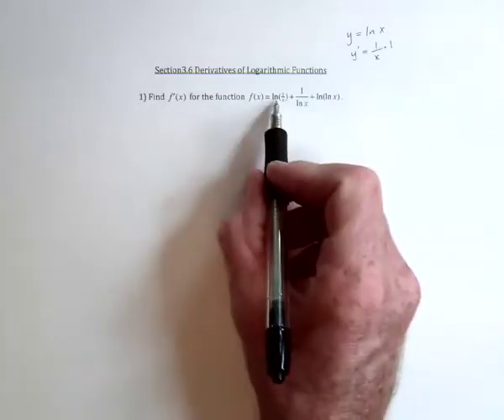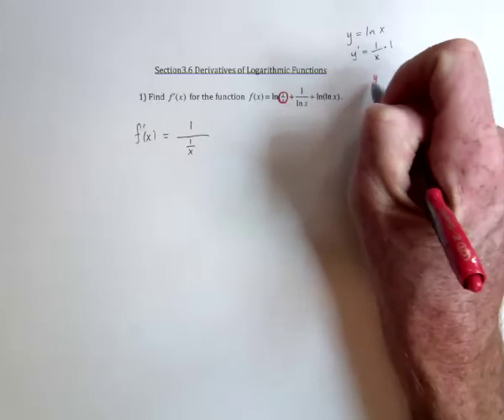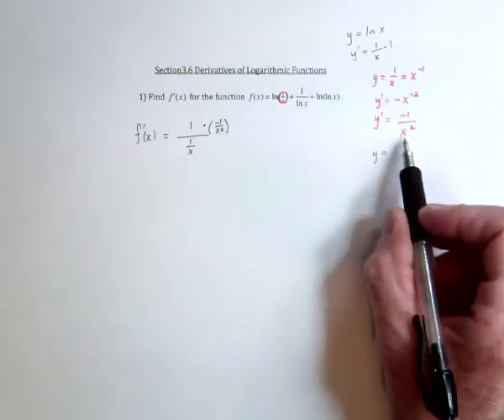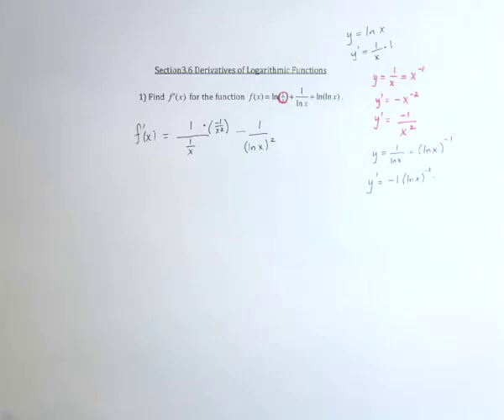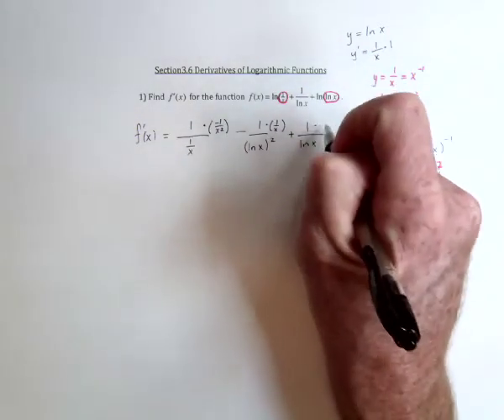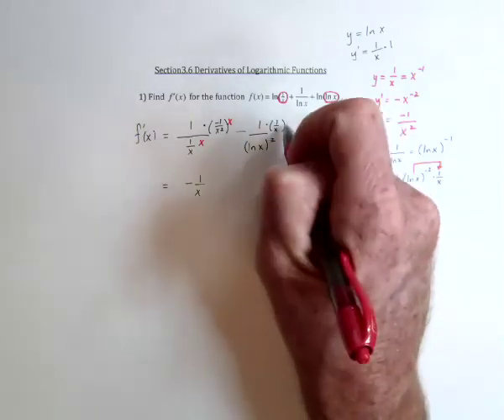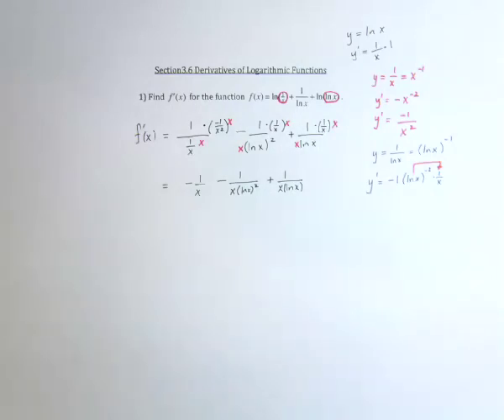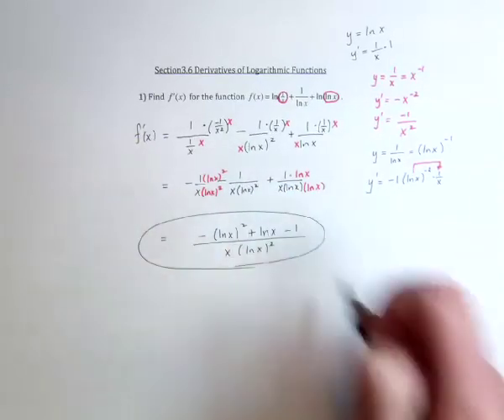35 Derivatives of Logs 1.mov